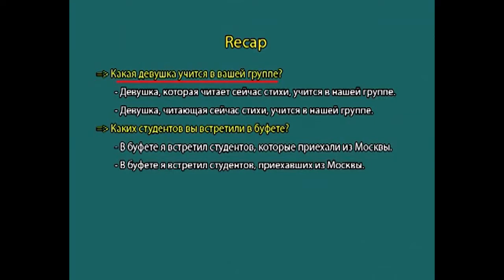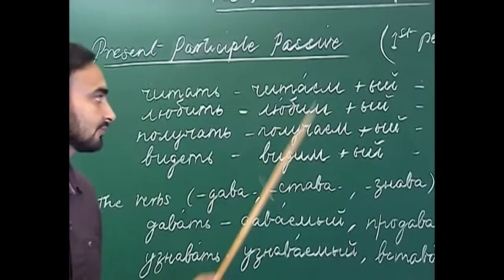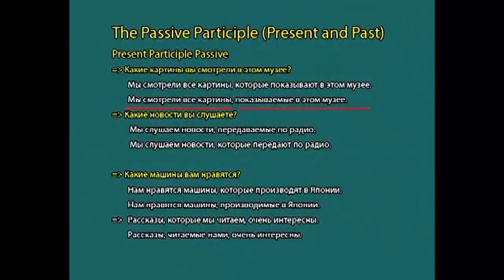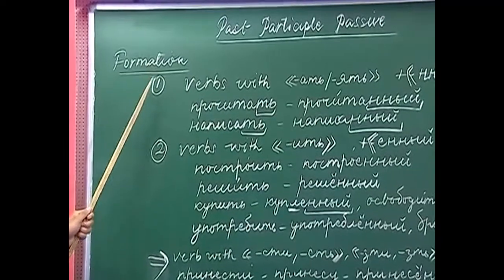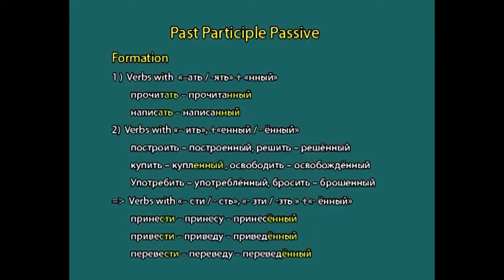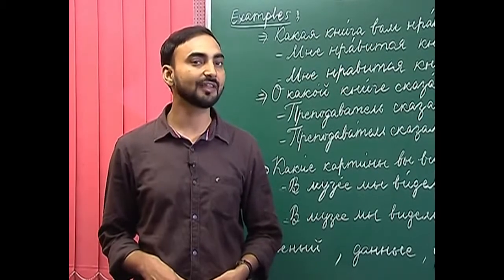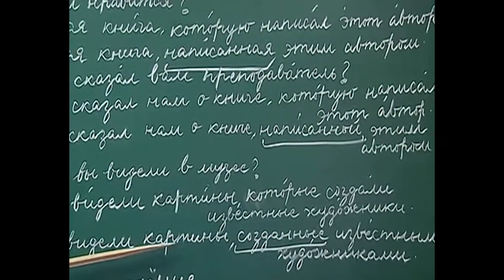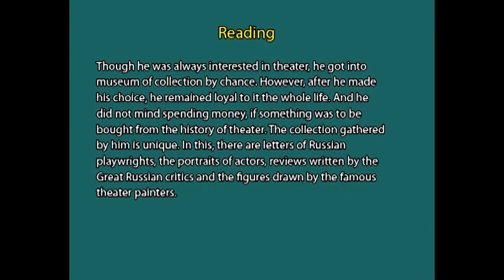Proficiency course in Russian W11 L4 Learning with Texts and Dialogues